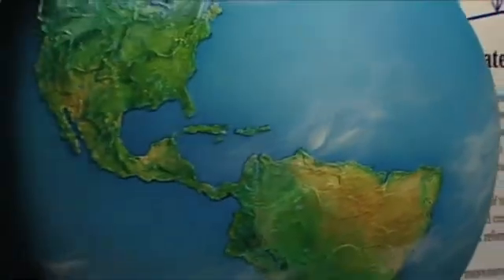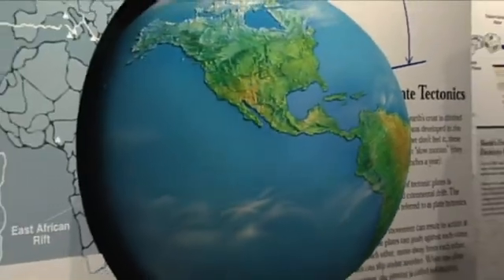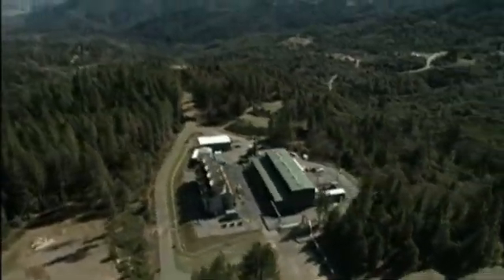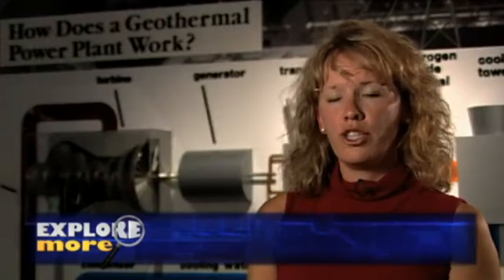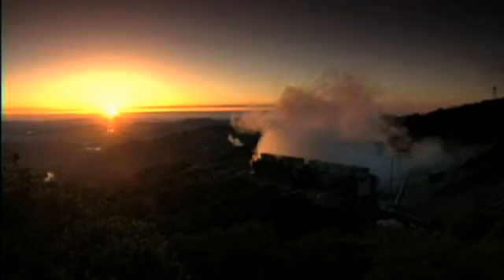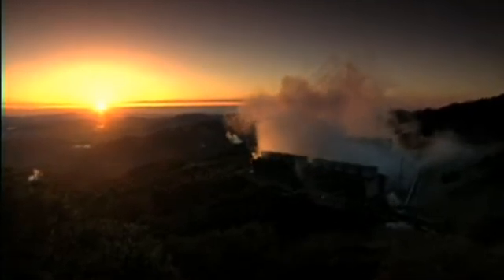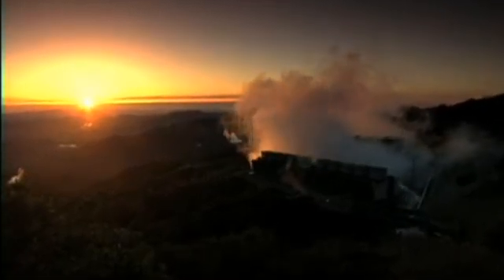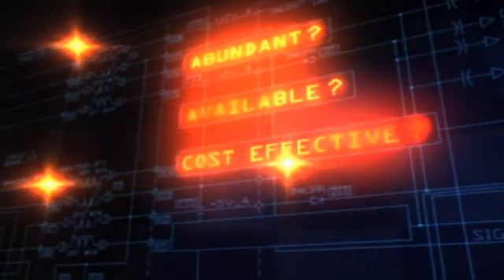Explore More | Energy | Part 8: Geothermal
emFE geothermal